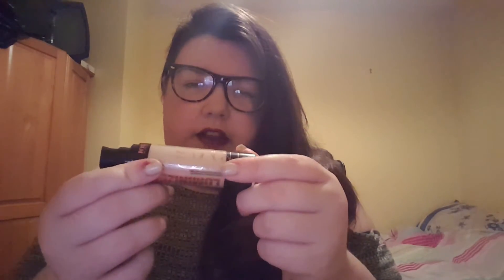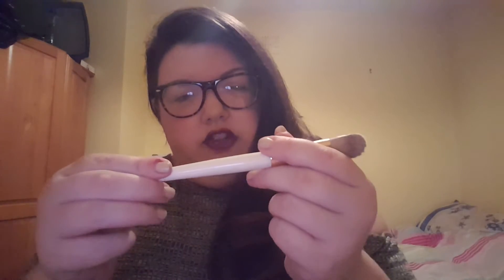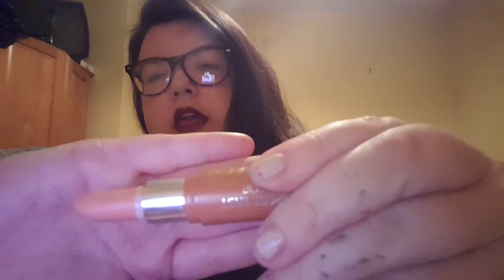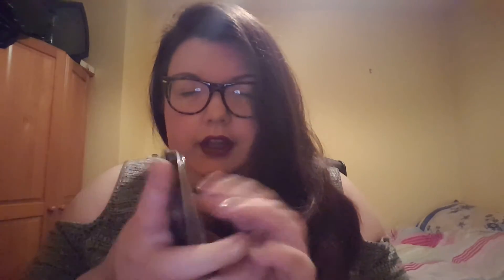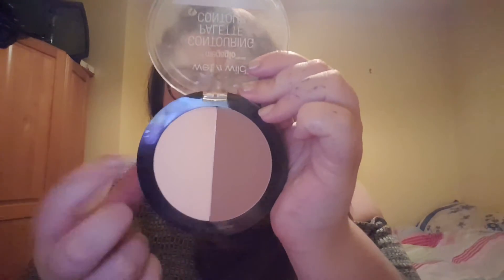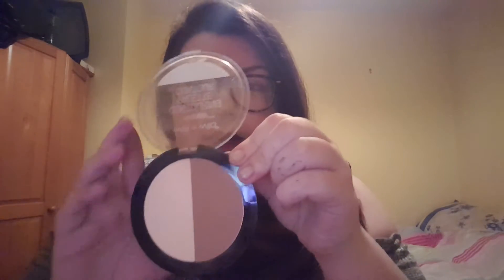First Impression Nyc And Some Rimmel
Hey everyone this my second first impression video and I am stilling trying my hardest to get it right.